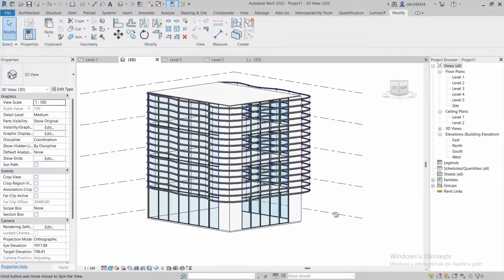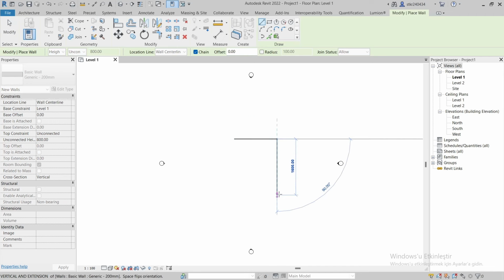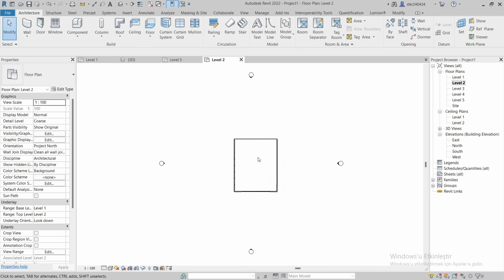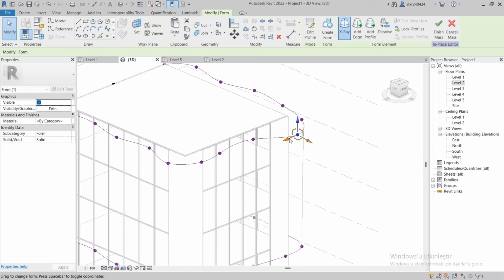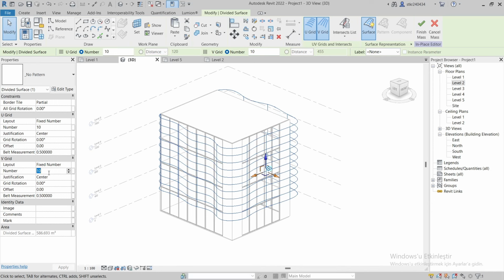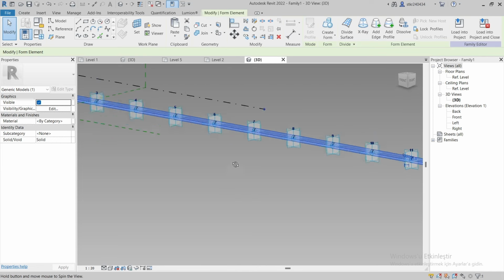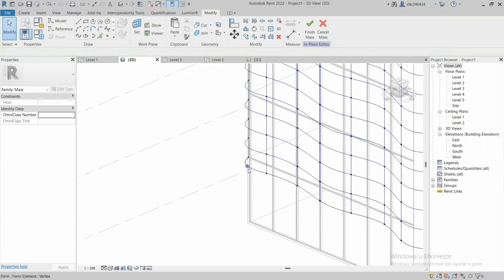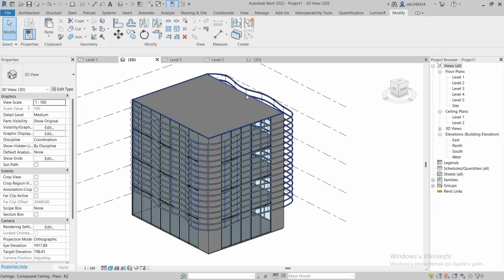How to make parametric facade in Revit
Hello in this video we will try to make a parametric facade in revit. When making this facade, we will do it by making the generic model adeptive. we did it horizontally and you can do the same vertically.